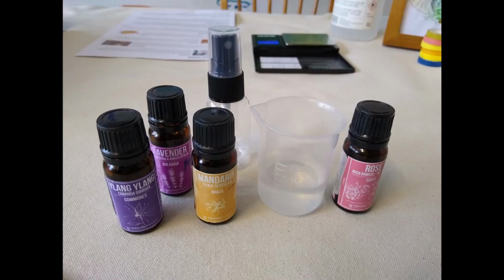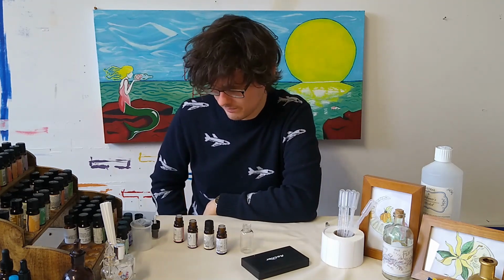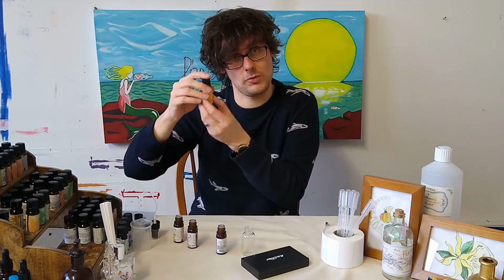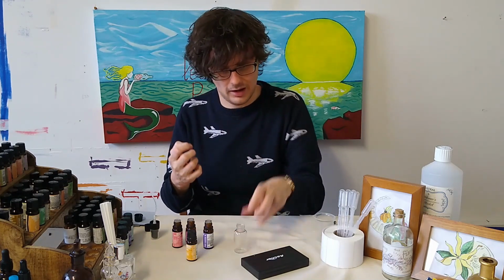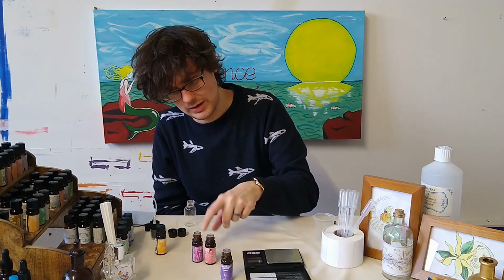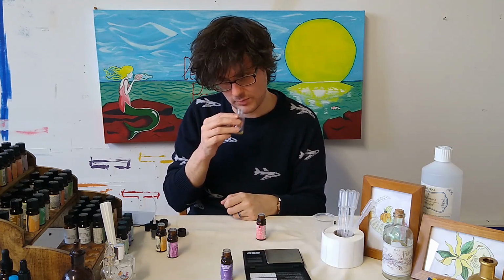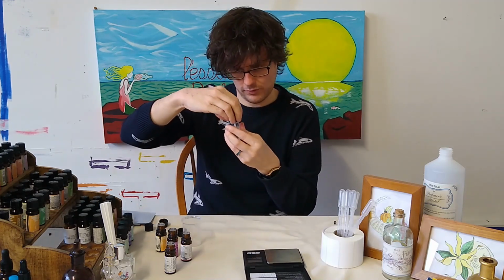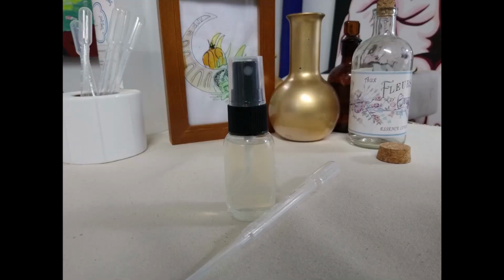Perfume Making workshop with Michael Borkowsky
Sheffield based artist and perfume maker Michael Borkowsky talks you through how to create a 30ml Eau De Toilette fragrance

that takes a step-by-step look at the perfume made in the video.

Supported by funds from The National Lottery community fund